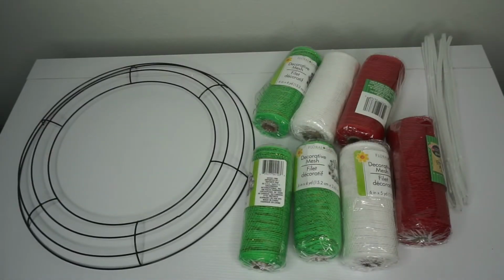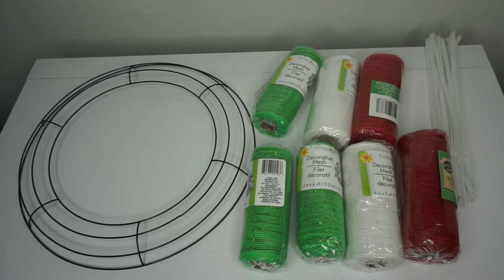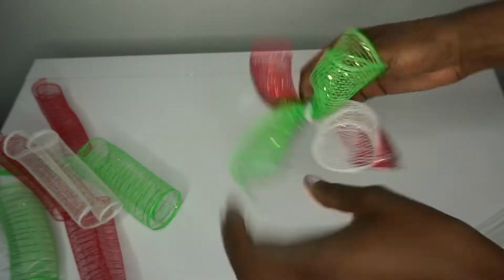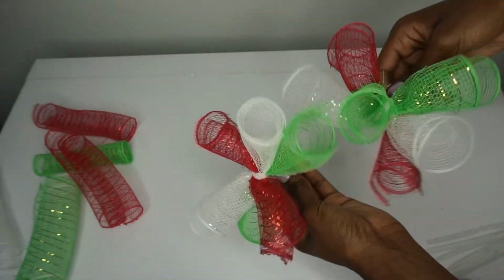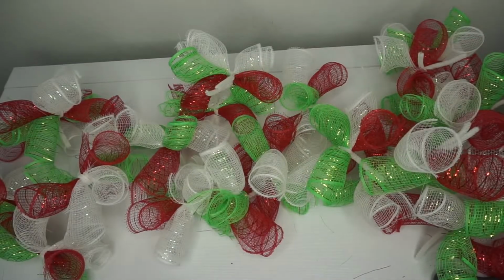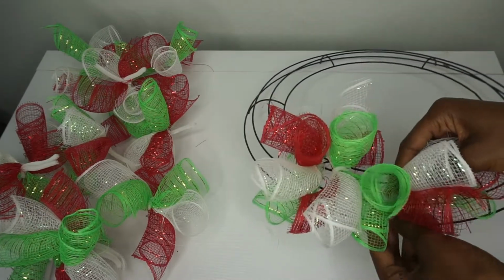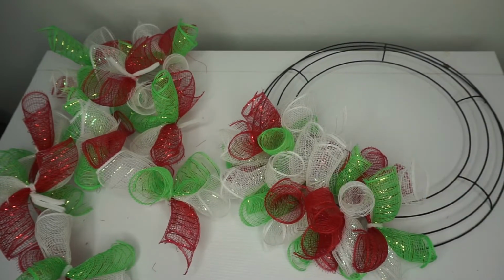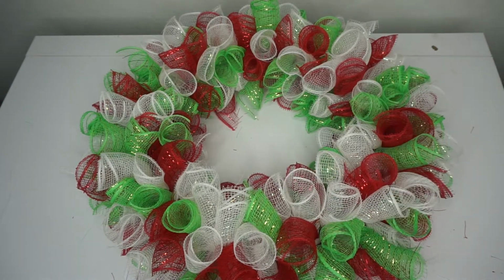DIY: Christmas Deco Mesh Wreath || Quick and Easy || Curly Method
This adorable curly deco mesh wreath is perfect for Christmas! All items were purchased at Dollar Tree! Simple and easy to make. Personalize it to fit you! Have fun with it and make it your own!

All of the deco mesh is cut into 8 inch long pieces. I used 3 pieces of deco mesh in each bundle and 6 bundles in each section (36 total)